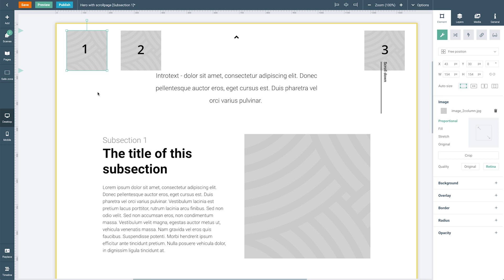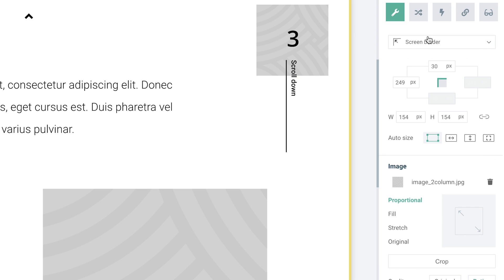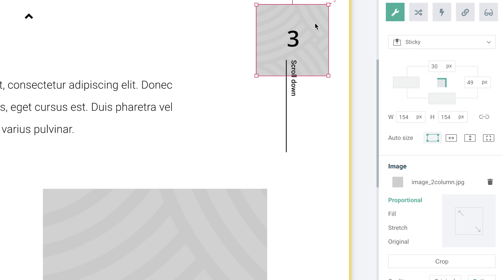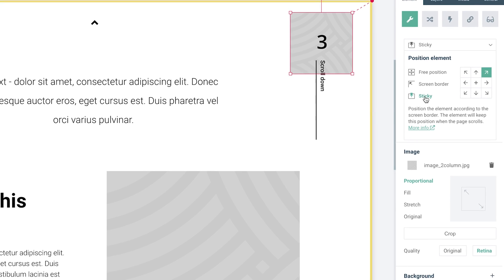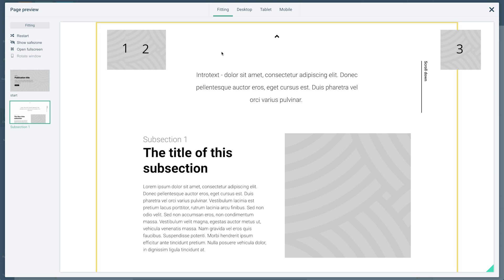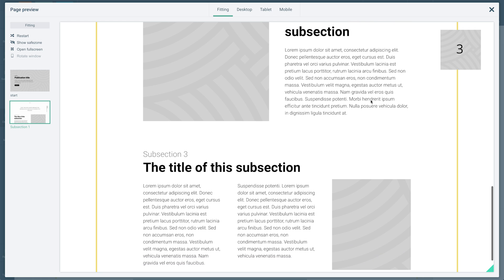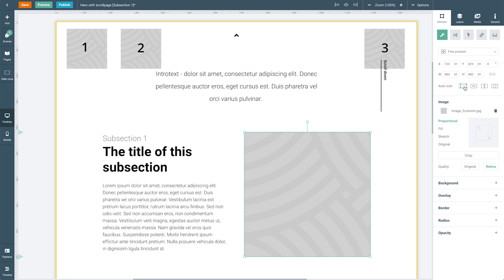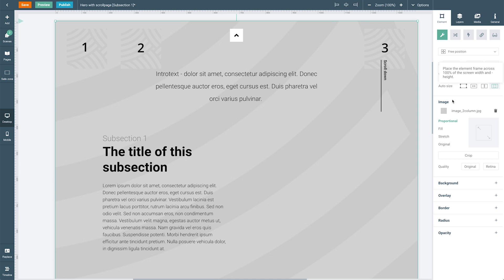Element positioning - Crash Course - Maglr Pro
How should your elements behave on the scene? Should it stick itself to its fixed position on the page, or should it align to the screen borders? This course covers all there is to know about element positioning.

Maglr is the content creation platform to transform boring content into visually engaging digital experiences that are interactive, easier to update, share & measure.